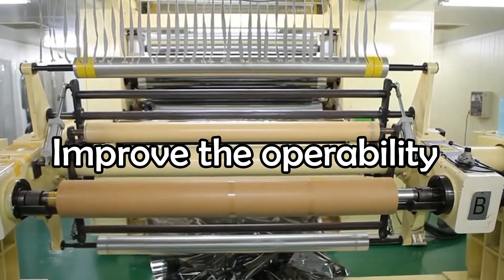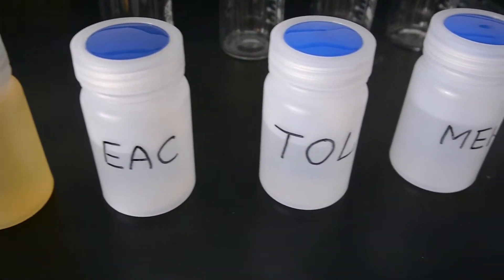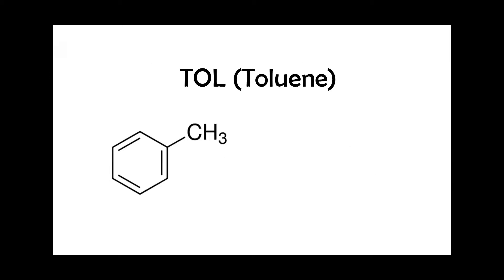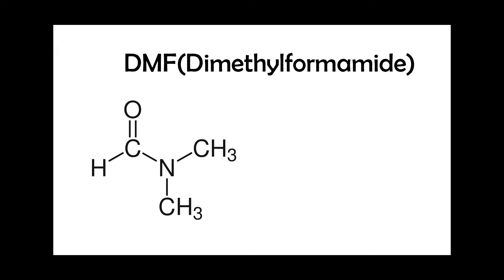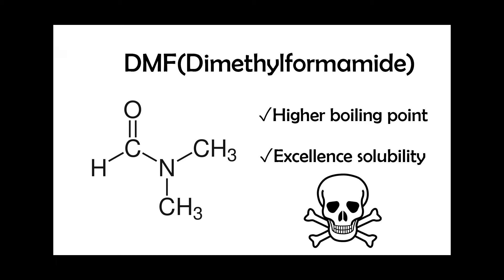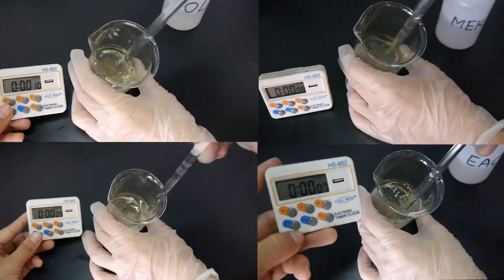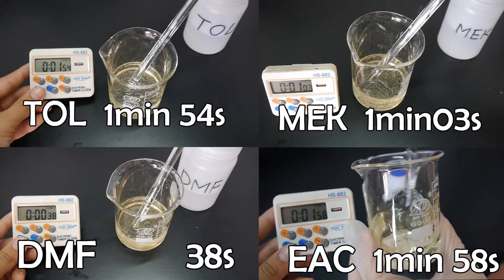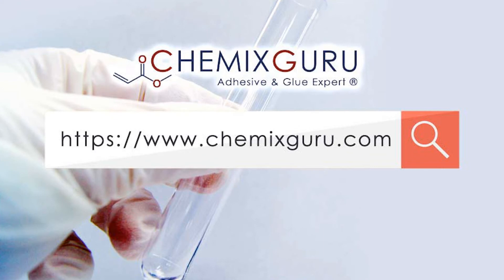Solvents for PU and PSA adhesive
Why should we add the solvent in adhesive before operation sometimes?
We add the solvent in adhesive to adjust the viscosity in order to improve the operability in the coating process of machine.

What kind of solvents are usually used in solvent-based PU and PSA adhesive?
1. EAC: Ethyl acetate is the most common solvent used in adhesive. This kind of chemical is naturally present in many organisms, which is little risk of toxicity.
Advantages: Environment-friendly, odorless.
Disadvantages: Lower boiling point, lower solubility

2. MEK: Methyl Ethyl Ketone, is a colorless liquid solvent with a strong, pungent odor.
Advantage: Lower toxicity.
Disadvantages: Medium boiling point, medium solubility.

3. TOL: Toluene is a colorless liquid with a smell similar to benzene, primarily used as an industrial raw material and a solvent. It is water-insoluble but has good solubility in acetone and the majority of organic solvents.
Advantage: Higher boiling point.
Disadvantages: Toxic, irritating to skin and mucous membranes, lower solubility

4. DMF: Dimethylformamide is a colorless, odorless organic compound liquid for chemical reactions, with a low evaporation rate. It can miscible with water and the majority of organic liquids.
Advantages: Higher boiling point, excellent solubility
Disadvantage: Toxic chemical substances
※Since 2009, EU had banned dimethyl fumarate (DMF) in consumer products, such as sofas and shoes